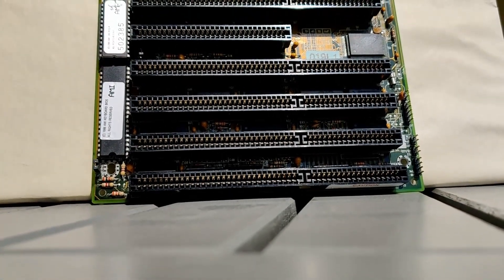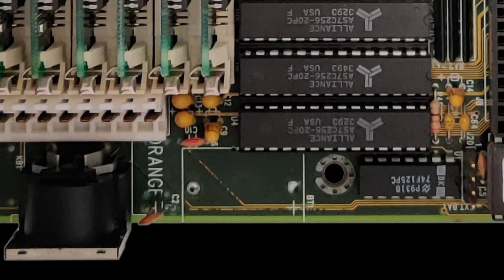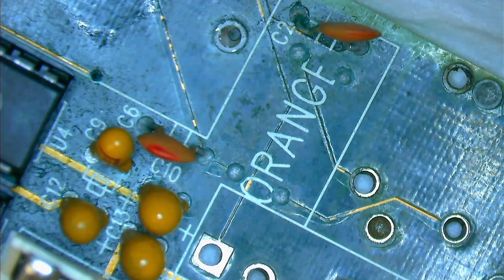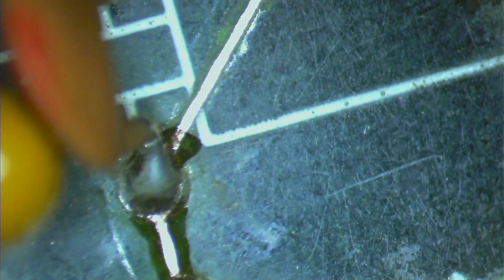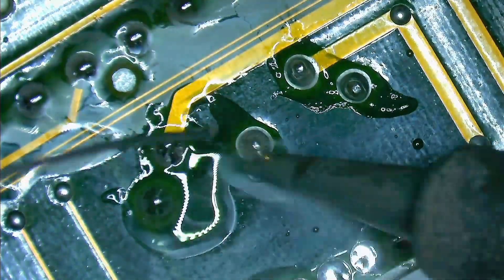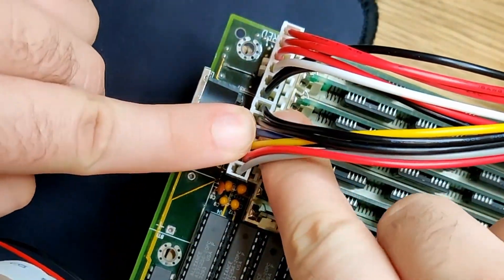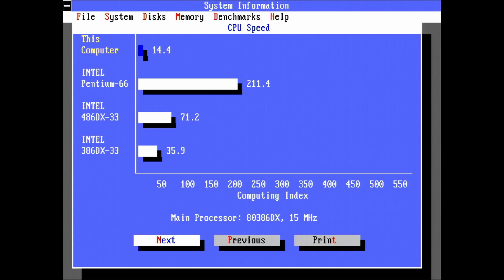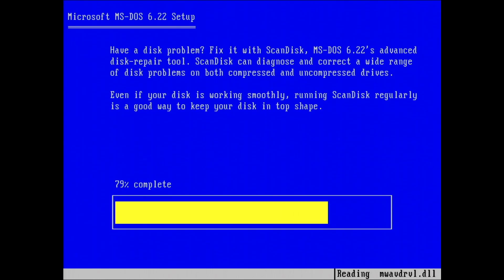Leaked battery & corrosion: My attempt to restore this 386 motherboard!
This SOYO 019L1 had a BIOS battery that leaked and corroded components and traces around the battery. In this video, I will restore the motherboard and remove the damage caused by the battery. I will clean the board, use white vinegar to neutralize the existing corrosion, and fix issues with the solder mask above the traces. If the board works after all this work, I will run a few benchmarks to check if the board performs as expected. This motherboard will be safe to store for many years without risking further damage.

(this is the exact item I am using)

*Amazon US: Solder Mask*
US 4pcs + UV light
DE 6pcs
DE Green + UV light
UK: 6pcs
UK: Green + UV light

CPU Galaxy: 286 Board Restoration & Testing [Leaking Battery and Exploding Caps]

00:00 Intro
01:10 PCBWay
01:42 SOYO 019L1
02:38 Remove connectors
03:33 Initial cleaning
05:33 Remove solder mask
07:24 Tinning copper traces
07:47 New solder mask
08:47 Reassemble and build
11:12 Power on
14:36 Install DOS and conclude